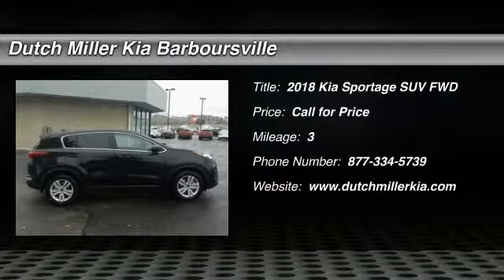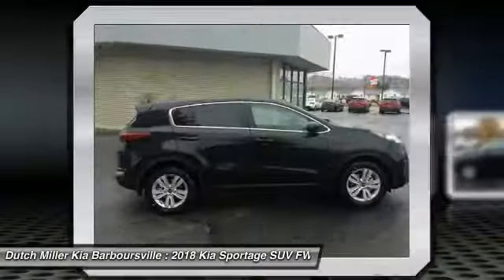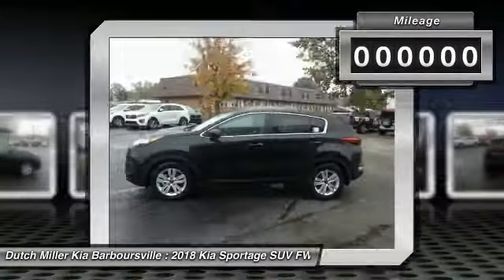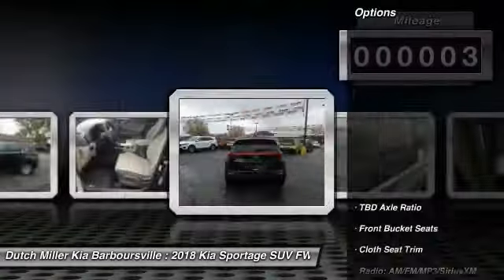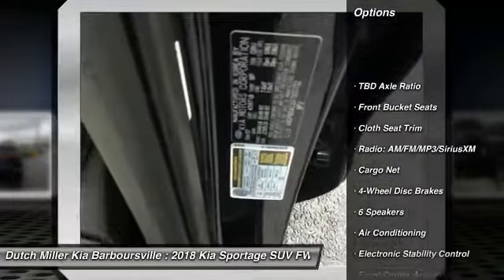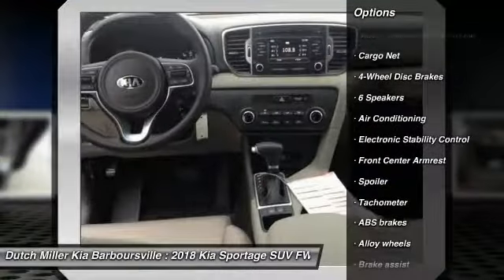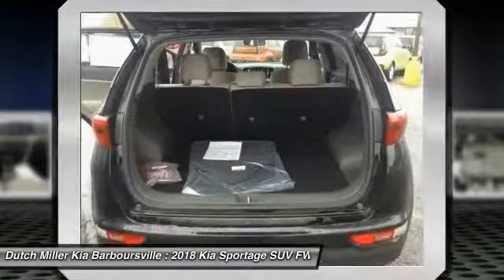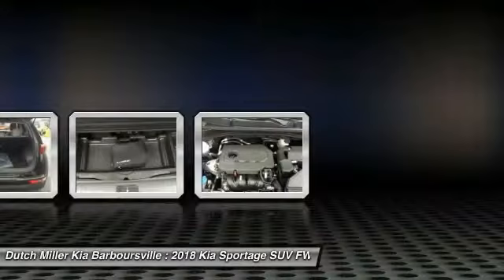2018 Kia Sportage Barboursville WV K38125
2018 Kia Sportage LX

6400 US Rt 60 East